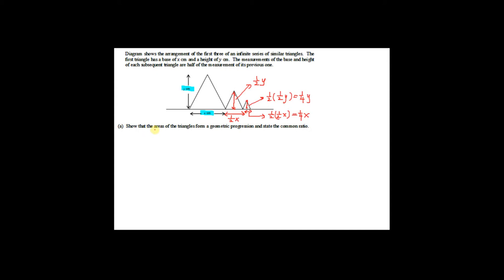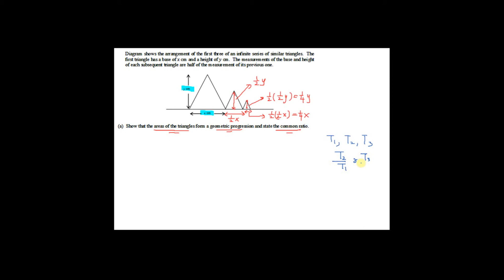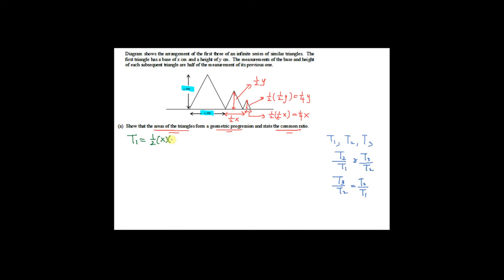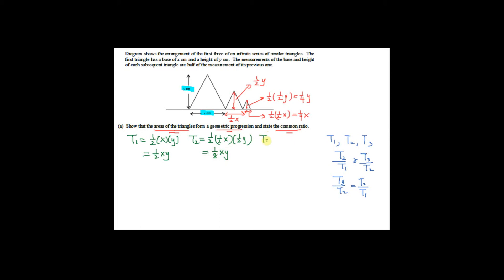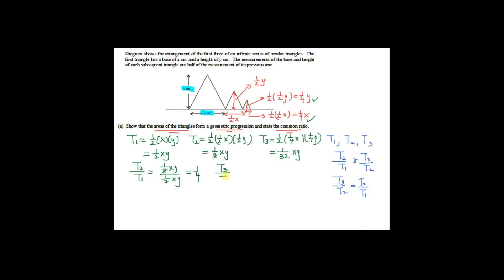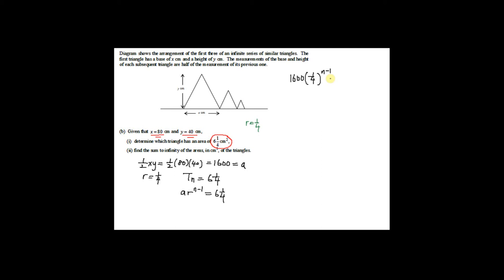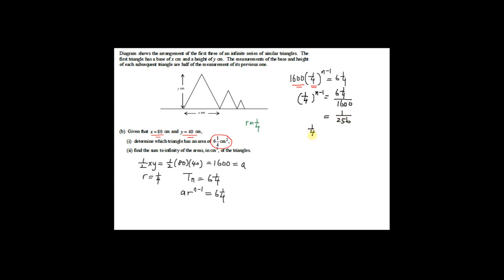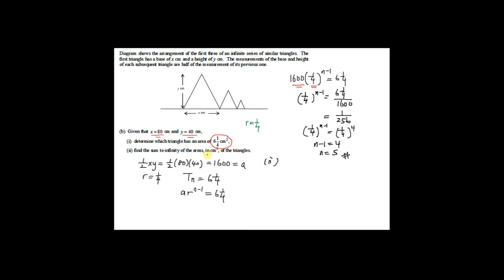Geometric Progression - Long Question (Example 2) | Additional Mathematics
Form 4 Add Maths KSSM Chapter 5 - Progressions